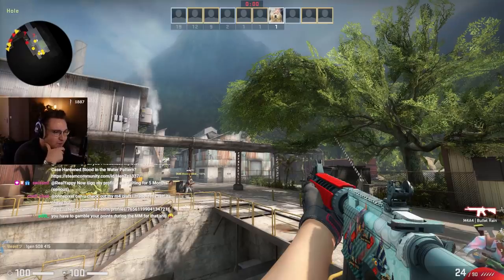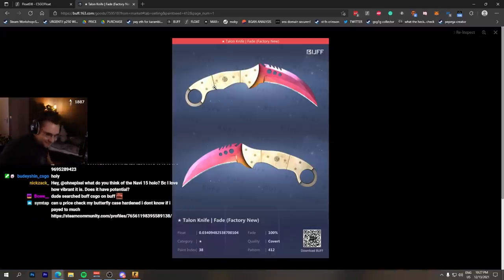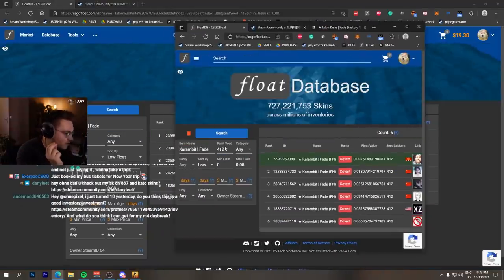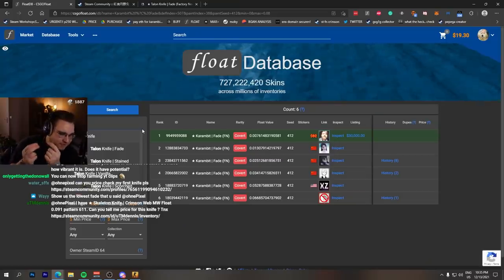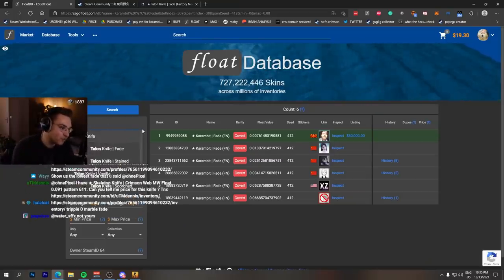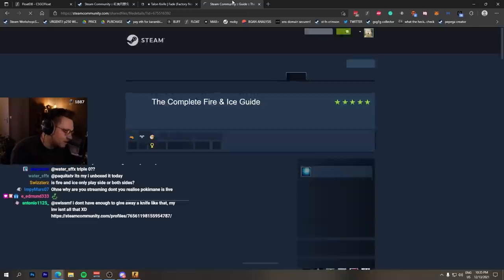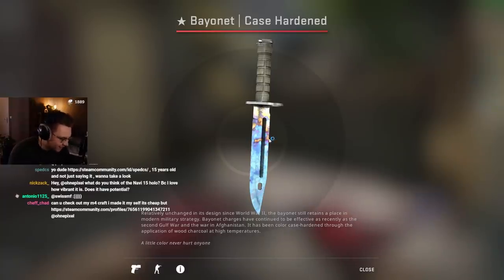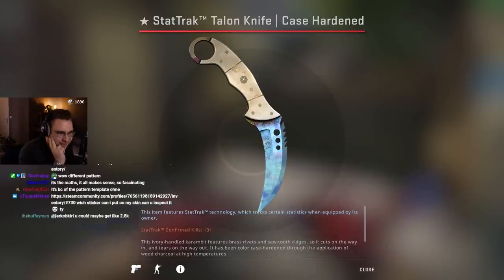things you didn't know about csgo skins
csgo skins have some interesting hidden secrets... here we quickly went into csgo skins pattern indexes, how it's all intertwined with each other either on fade knives or marble fade fire and ice or case hardened blue gems